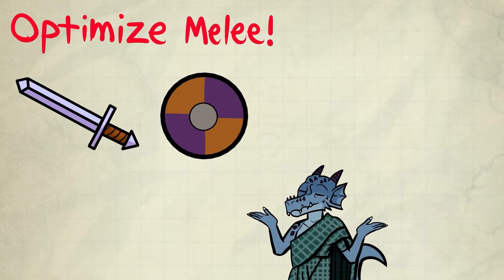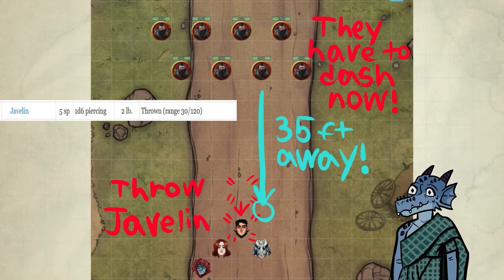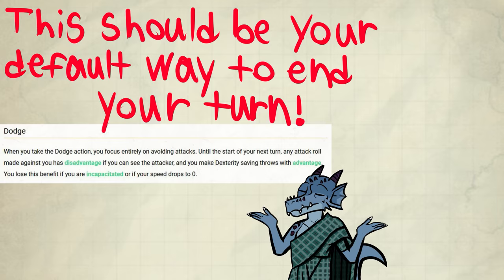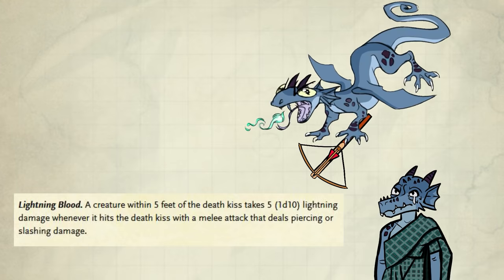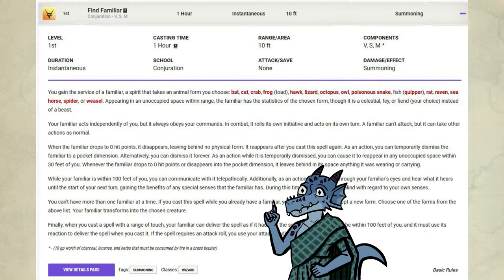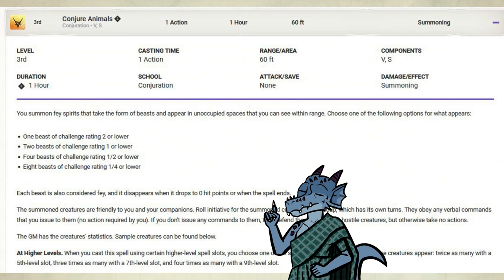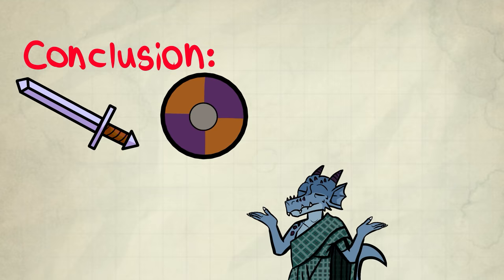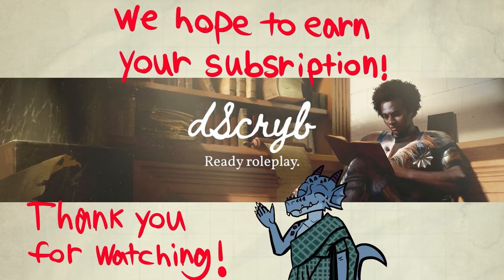Optimize Melee in Dnd 5E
Please check them out and if you like what they do and want more stuff from them, use the coupon code PACKTACTICS (not case sensitive) for 10% off your first subscription!